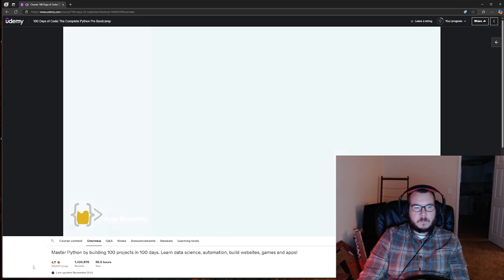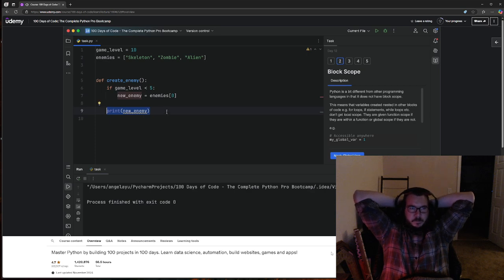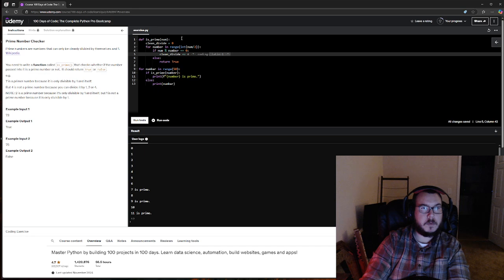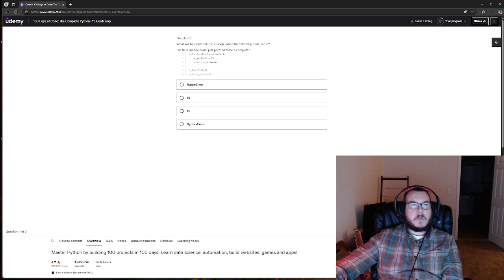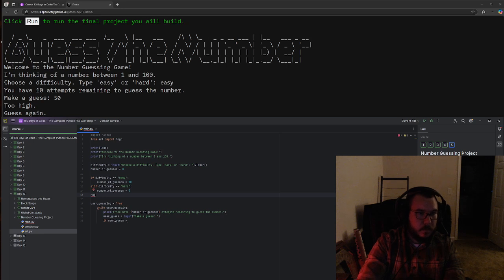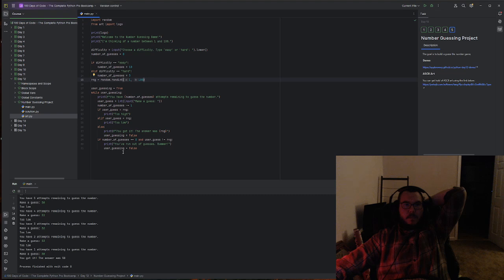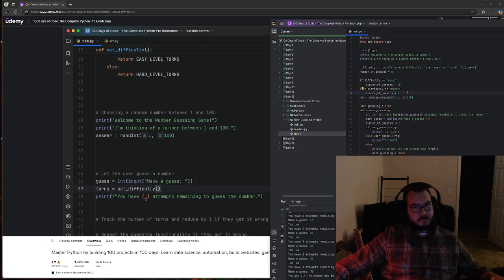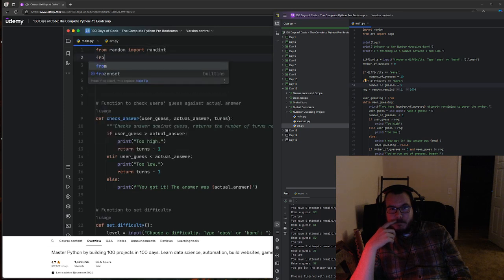Tragic to Magic Series: Day 12 of 100 Days of Python Code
Day 12 of 100 Days of Python Code.
Today, we learned about scope and how to modify variables the right way based on their scope. Watch me create a number guessing game!